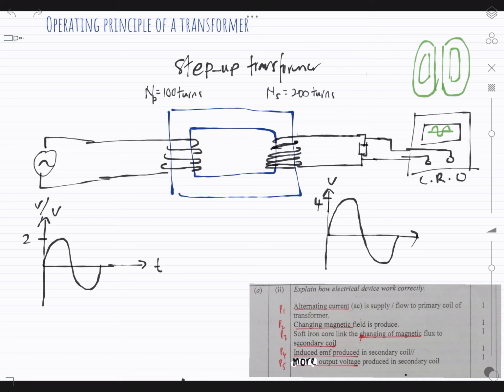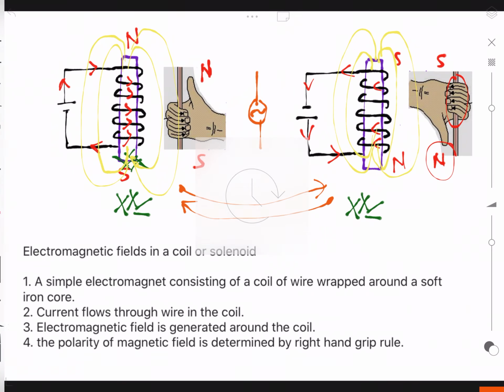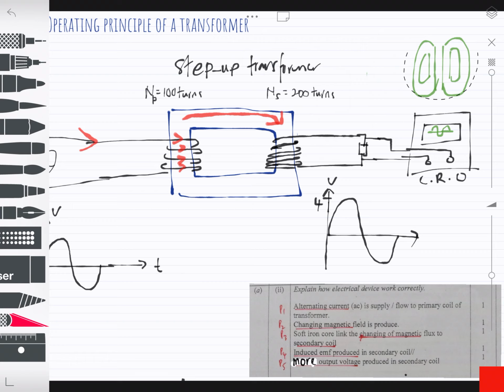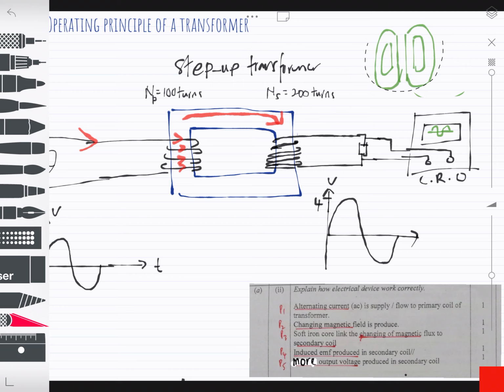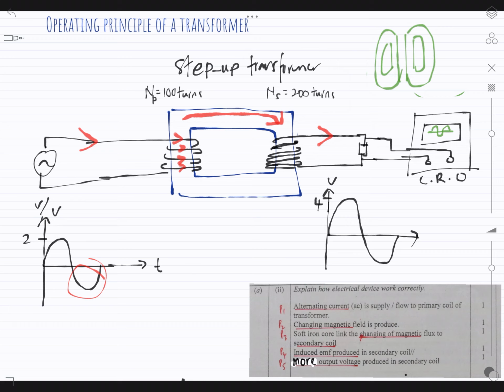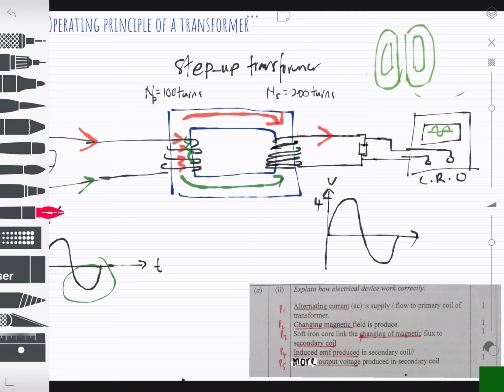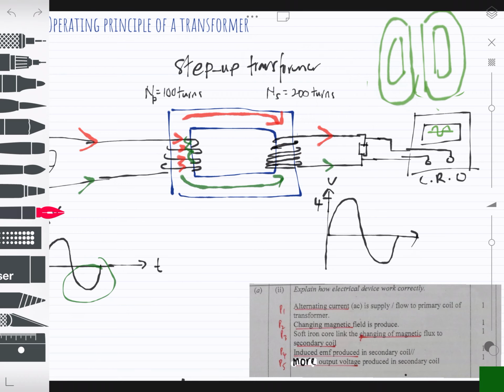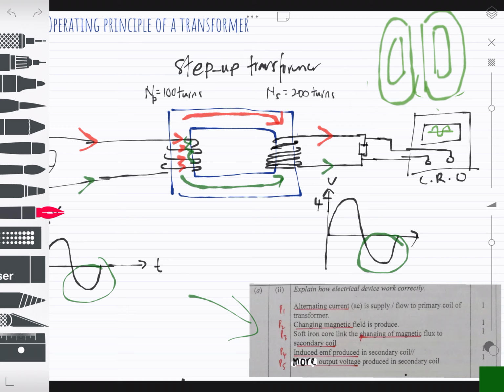Operating Principle of a Transformer | SPM DLP| IGCSE